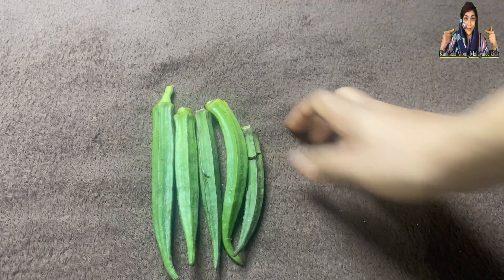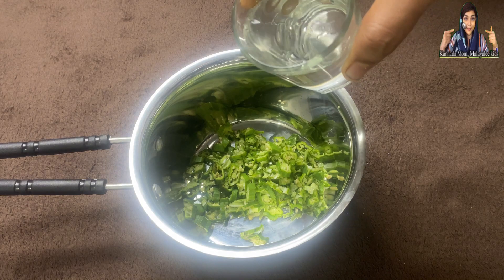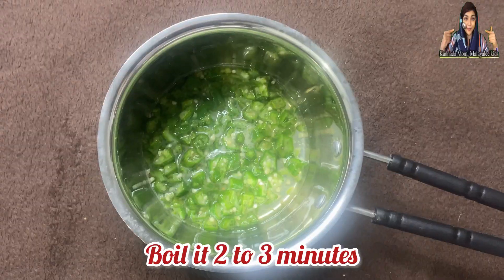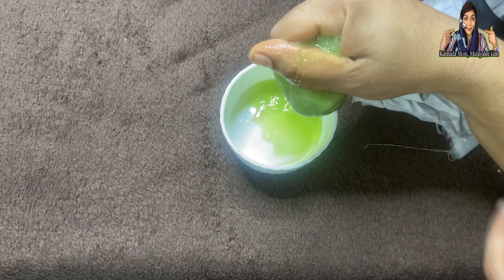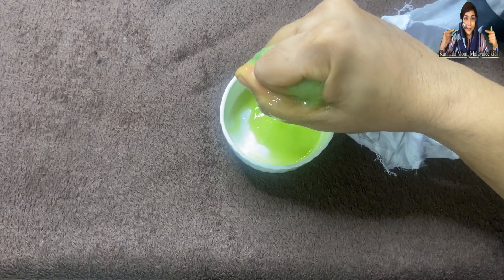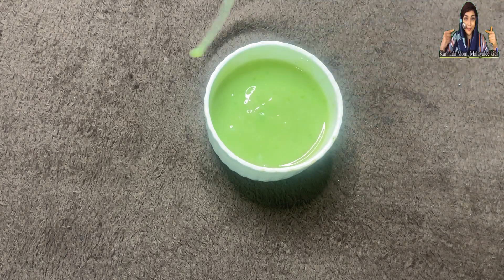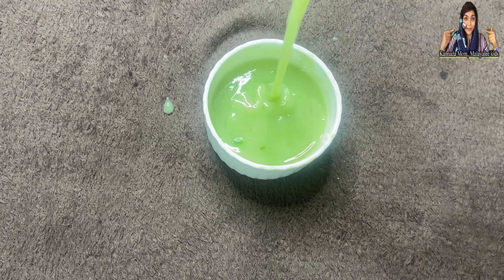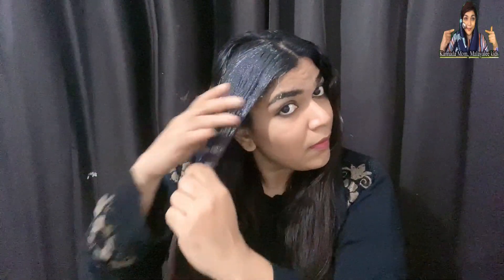എന്തൊരത്ഭുതം ഇതുകൊണ്ട് മുടി ഇത്ര സ്മൂത്താകും എന്ന് സ്വപ്നത്തിൽ പോലും കരുതിയില്ല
Hi friends..
I'm Sharing my Experience..
if u like my channel Pls support and Pray for me...

Readymade Chapathi

thank u everyone...

 Please don't take any video or picture or any content of mine for this video without my permission